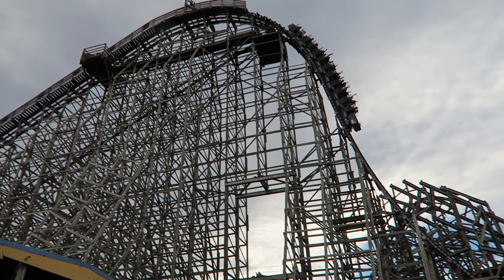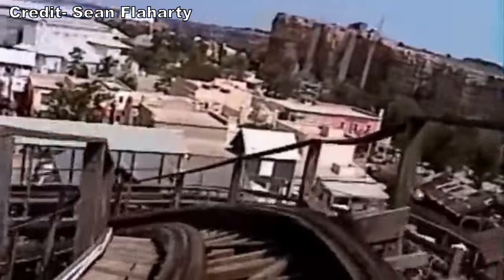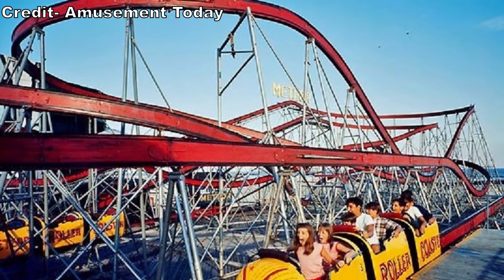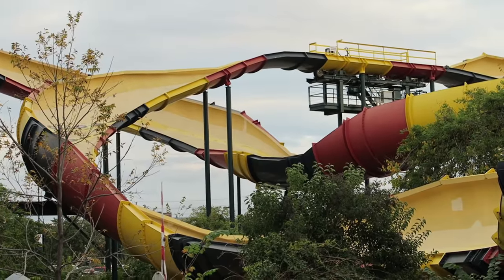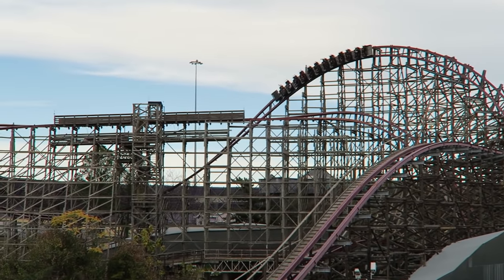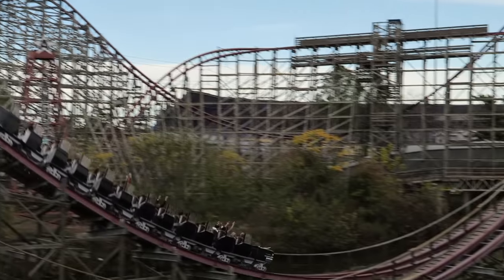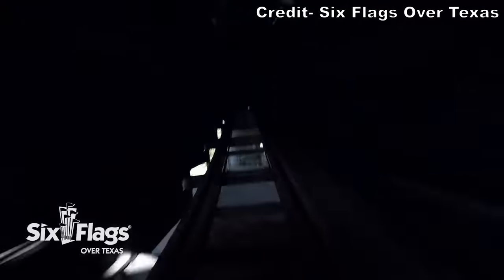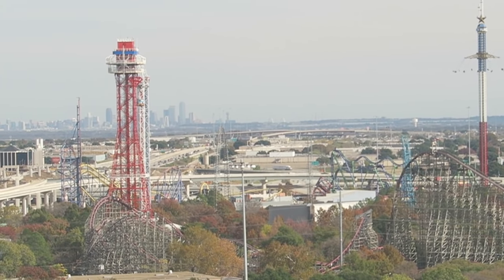New Texas Giant Review, Six Flags Over Texas RMC Hybrid Coaster | Best Prototype Coaster Ever!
New Texas Giant at Six Flags Over Texas is one of the most revolutionary coasters ever built.  Designed by Alan Schilke and built by Rocky Mountain Construction, this hybrid coaster was a conversion of the former Texas Giant wooden coaster.  New Texas Giant was the prototype for the RMC I-Box track and this Iron Horse conversion contended for the world's best coaster in its inaugural year.  How many prototypes can say that?

Video Credits

Background Music